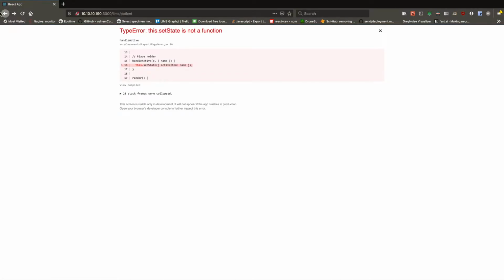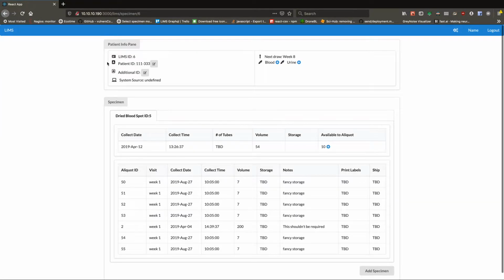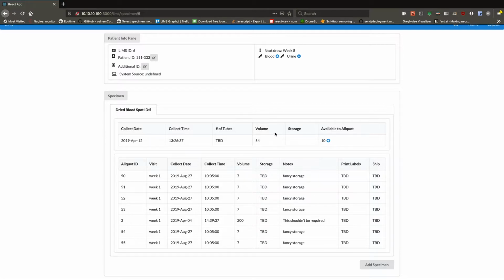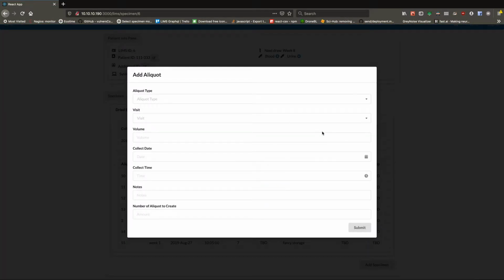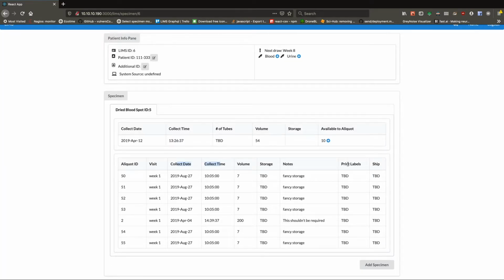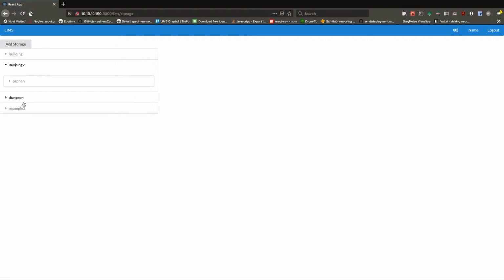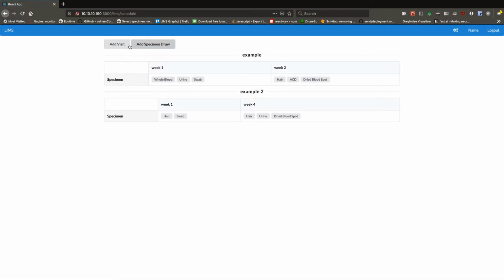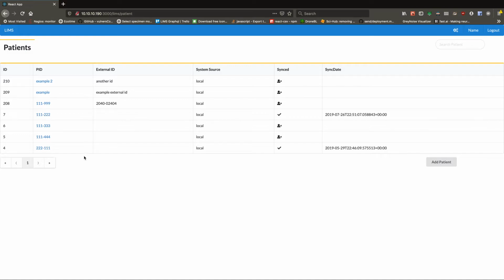08 - BRIMS Documentation: Where to contribute